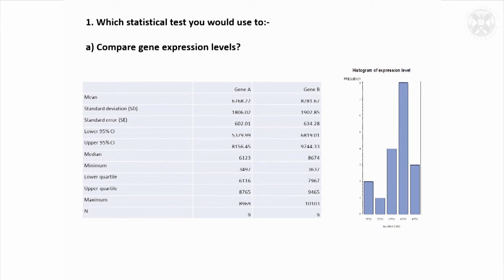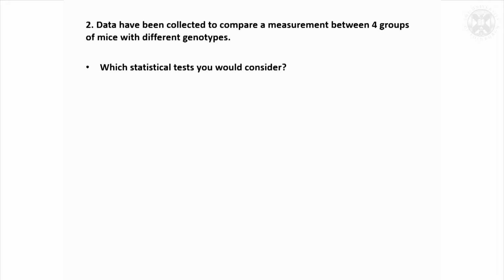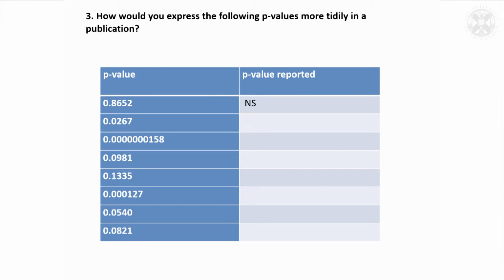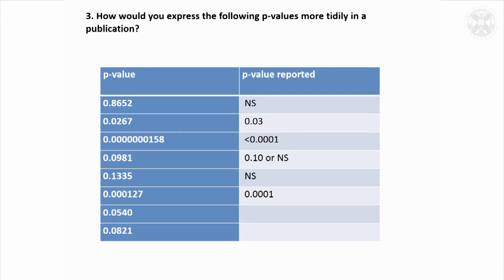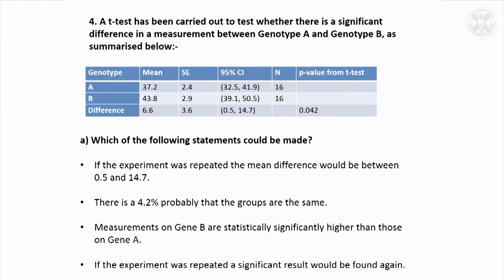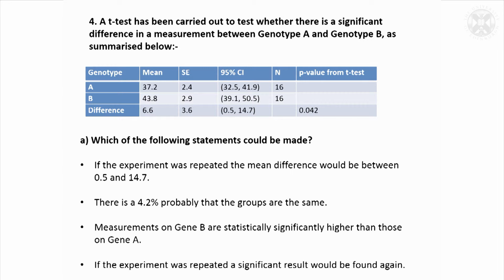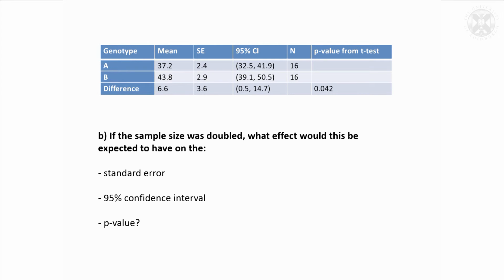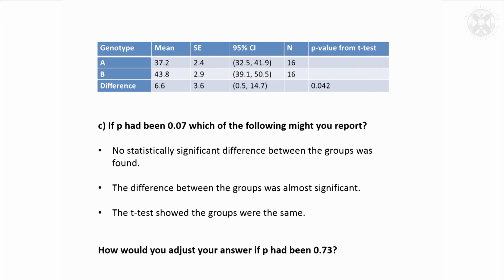13. Practical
Basic Statistics: Simple Group Comparisons
Content:
Practical